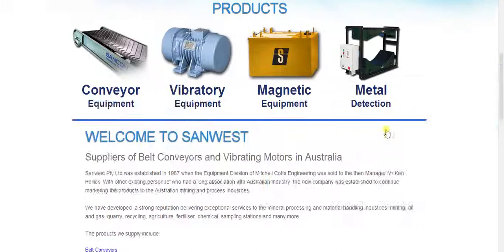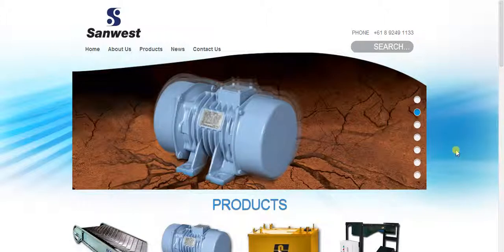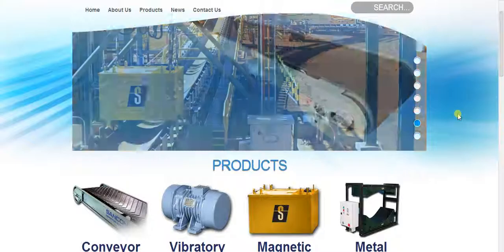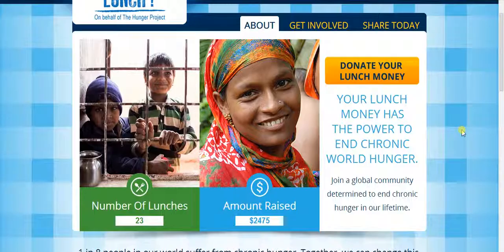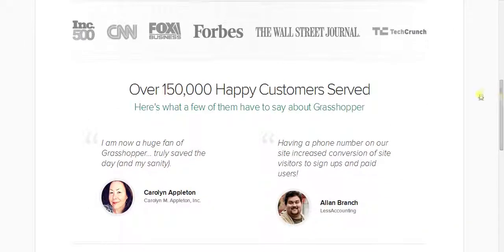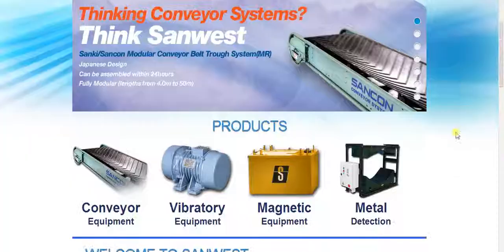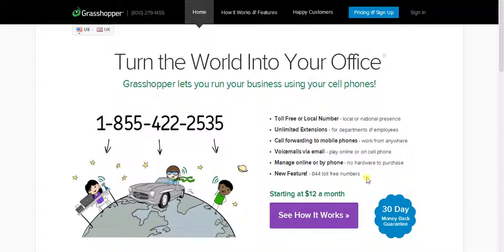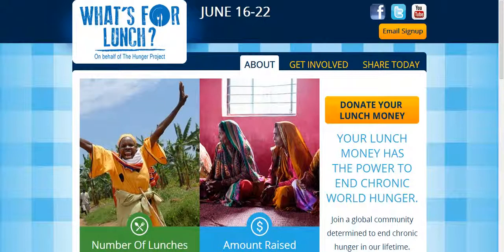Sanwest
Hi Stuart. Just a quick website analysis showing you how sanwest.com.au can transform from a brochure website into one of your most valued sales tools.